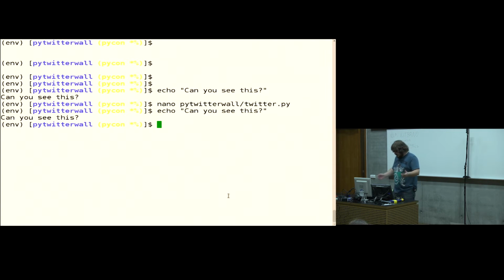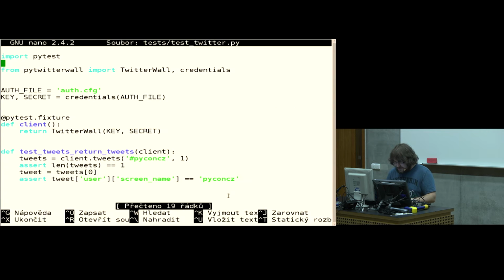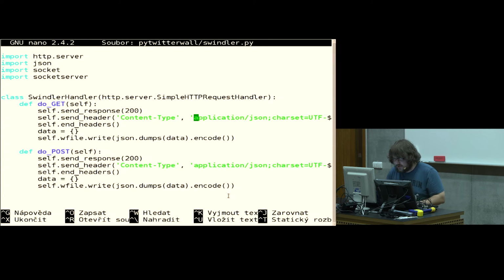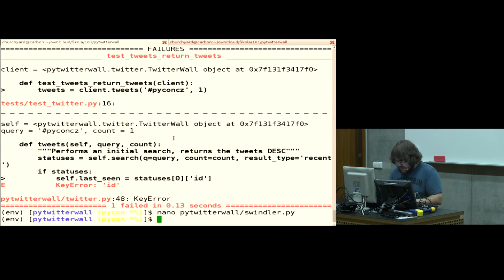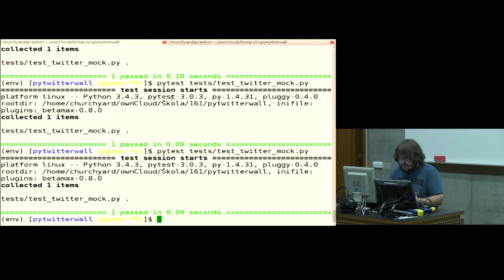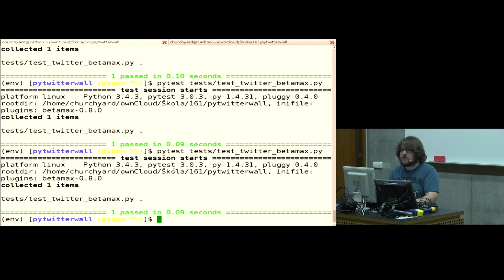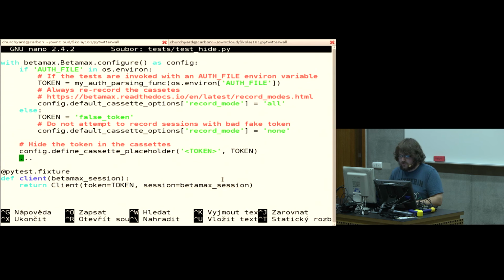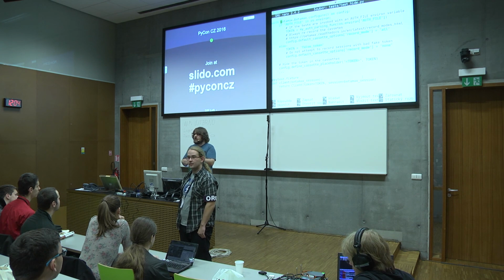Miro Hrončok: If it Moves, Test it Anyway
If it Moves, Test it Anyway
So you have written a nice piece of code that does something on the Internetz: communicates with a web API, or gets a webpage and parses some important information from it.

Now you write tests and you want them to be part of the project, run on your CI etc., but:

* the API is secured by a secret token/password/cookie...
* the information on the webpage changes
* it's not even accessible from the wild web

So how do you test it? You can mock the server part (that's messy), you can spin off your own testing server (that's hard) or you can record the HTTP communication with betamax (that's super simple). I'll show you all the methods and their good, bad and ugly parts.